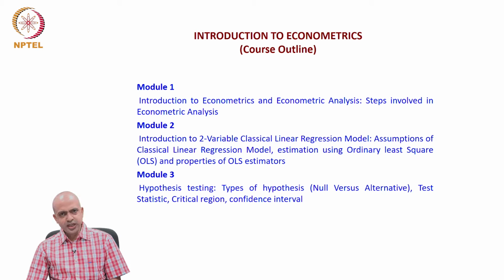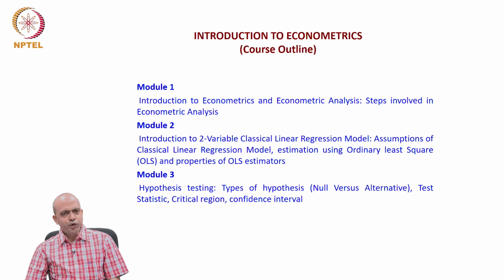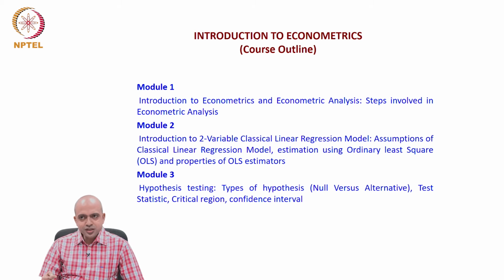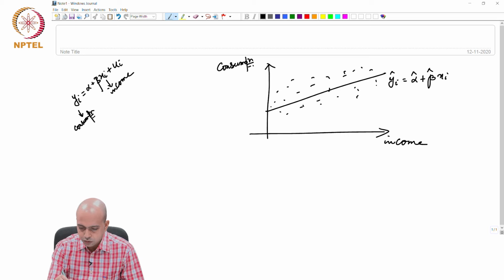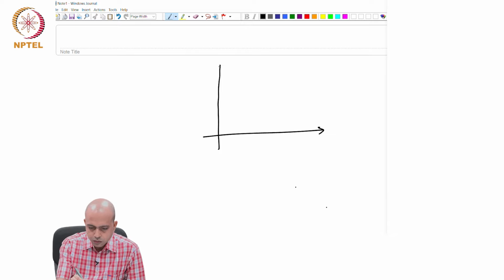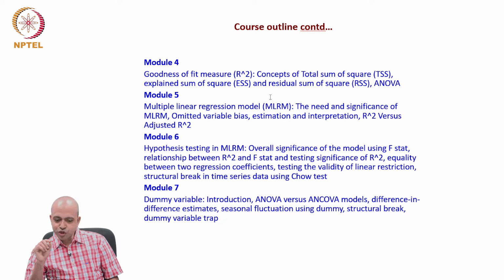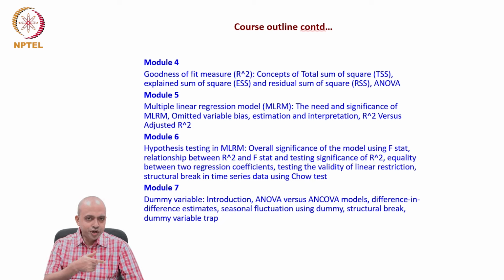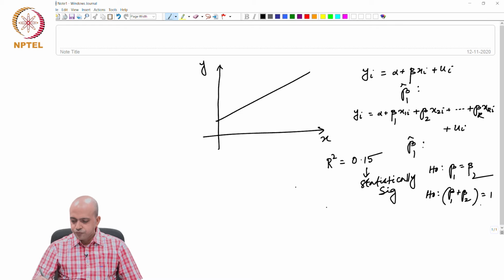#1 Introduction to Econometrics & Econometric Analysis | Part 1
This lecture provides an overview of econometrics, a field that uses mathematical and statistical tools to test economic theories. It covers the basic concepts of econometrics and introduces regression analysis as a key technique for estimating economic relationships. The lecture also outlines the nine modules that will be covered in the course.